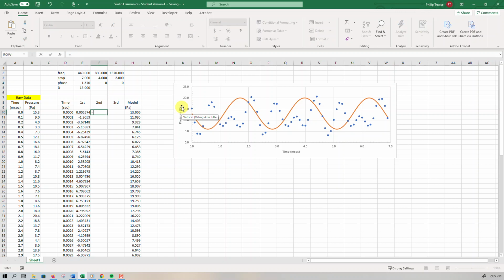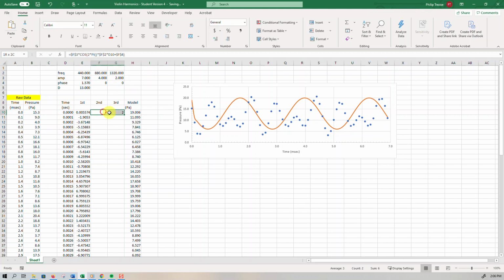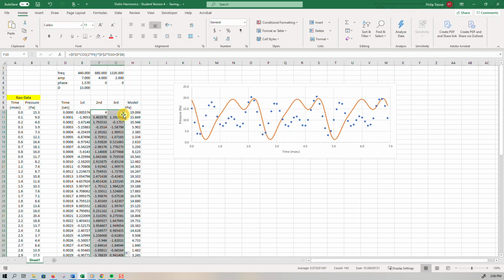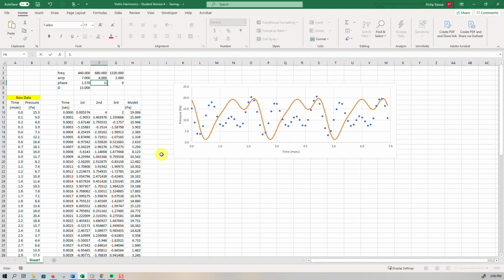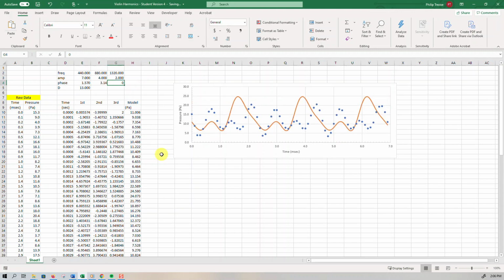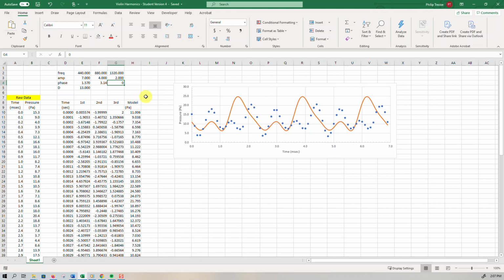3 Harmonic Analysis - Add the remaining components